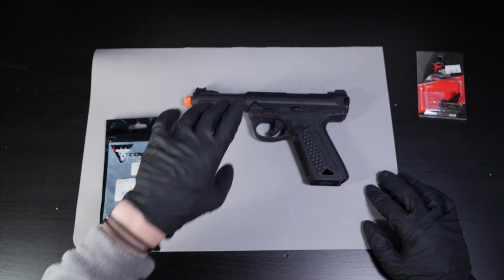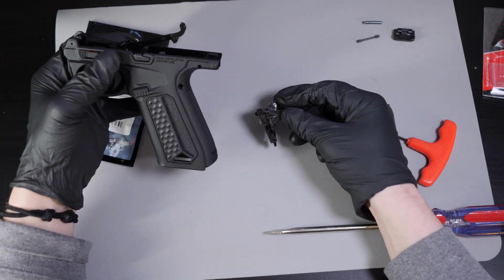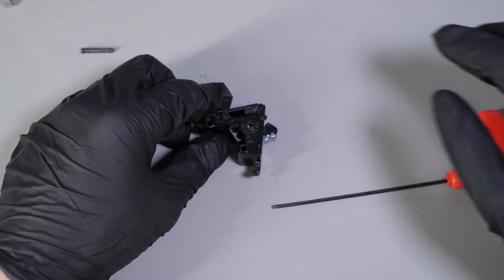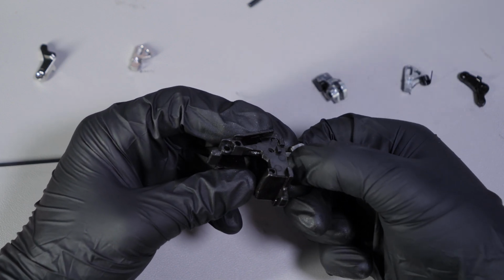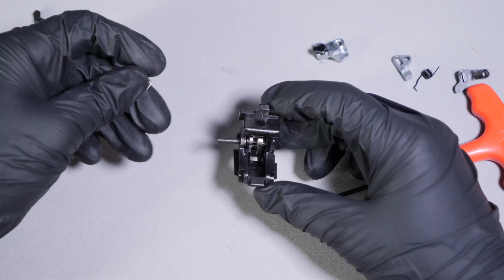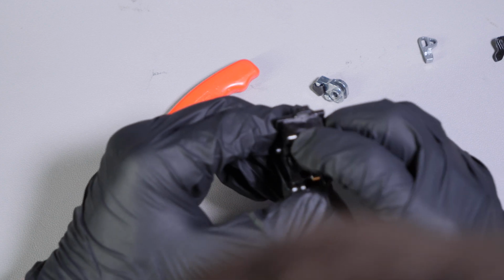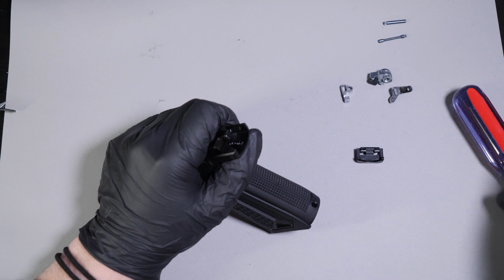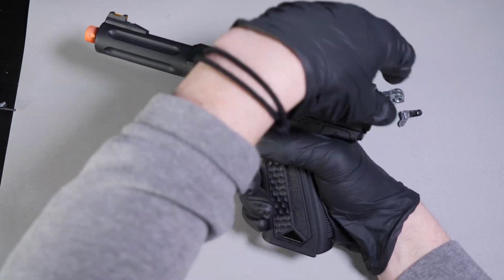AAP-01 UPGRADES: CowCow Stainless Steel Hammer Set Installation Guide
A step by step guide for installing the CowCow Stainless Steel Complete Hammer Set.  This is an installation guide and not a recommendation on which parts to use, for the parts I ended up running in my personal AAP-01, check out the full build video linked bellow.